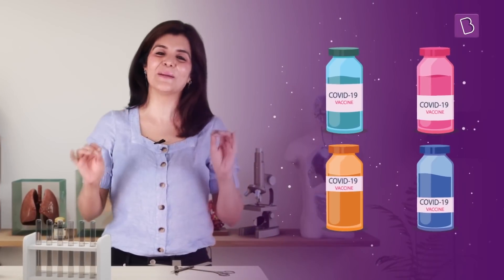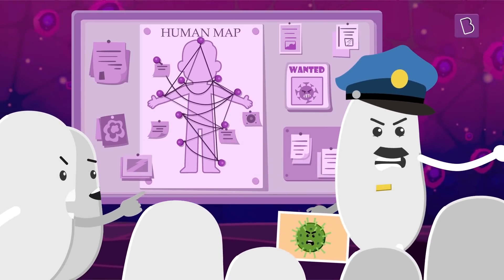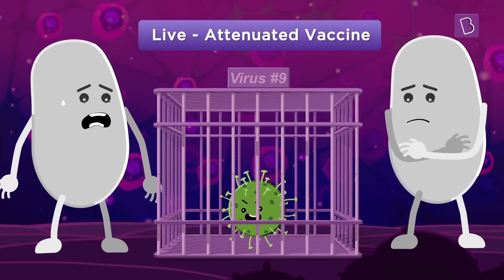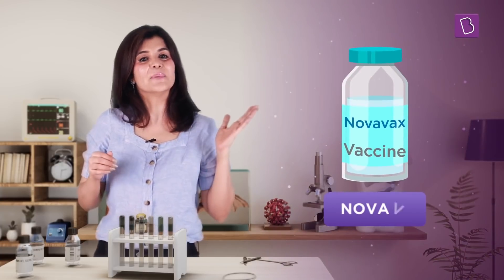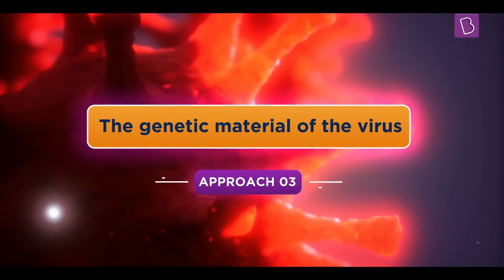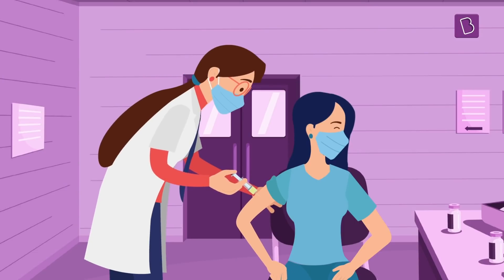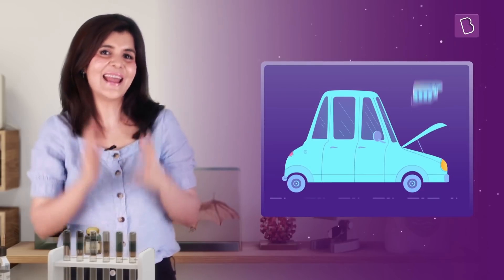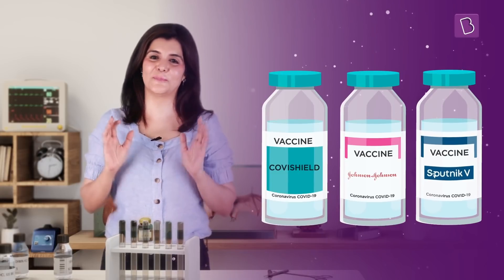Types Of COVID-19 Vaccines And How They Work? | BYJU'S Fun Facts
A vaccine is a substance that triggers our body's immune system without exposing the full strength of the disease. So, what exactly do you think is in a vaccine, and how does vaccination fight the virus? And most importantly, which type of  coronavirus vaccine should you pick? Does one vaccine provide better immunity than the other? Covishield or COVAXIN or any other vaccine?

We answer those questions in this BYJU’S Fun Facts video, by examining the relationship between our immune system and the coronavirus. You journey through the structure of the virus, the main disease causing culprit, what a vaccine is, how a vaccine is made and the types of COVID-19 vaccines that aid our immune system to combat the deadly virus.

Using this information about the importance of vaccines, how vaccines work and benefits of immunization, you can make the best pick from the lot of COVID-19 vaccines available to you.

💸 Cash Rewards
🏆 Be an All-India Rank

Video Chapters
0:00 - 0:22 Introduction
0:23 - 1:14 Why should we take vaccines
1:15 - 5:41 Different types of vaccines
5:42 - 10:10 Two types of COVID vaccines